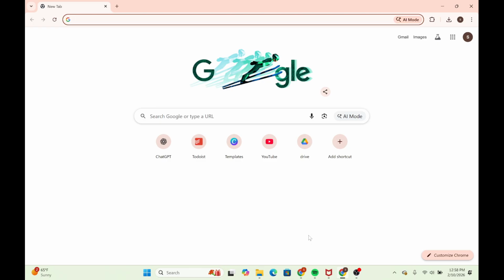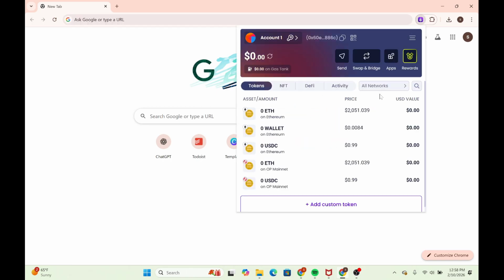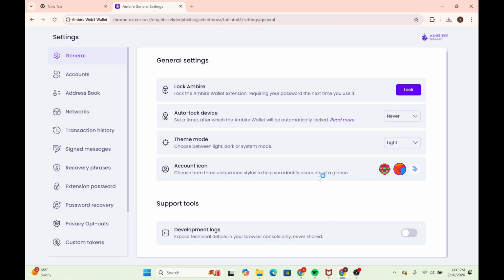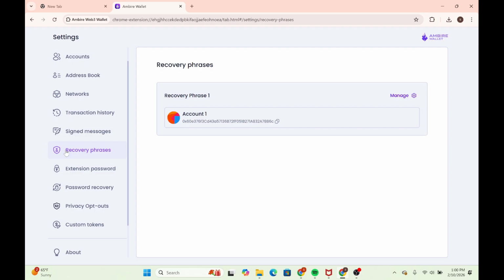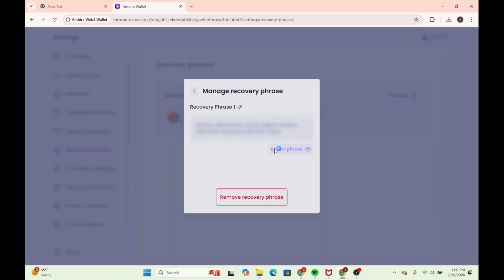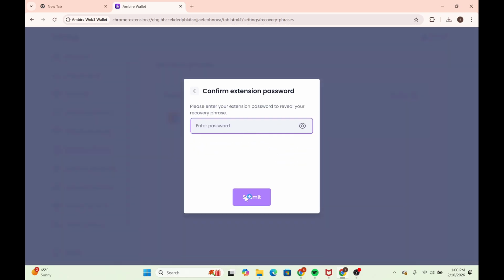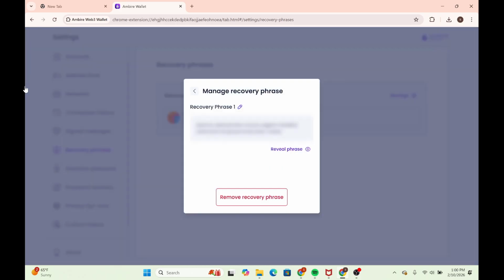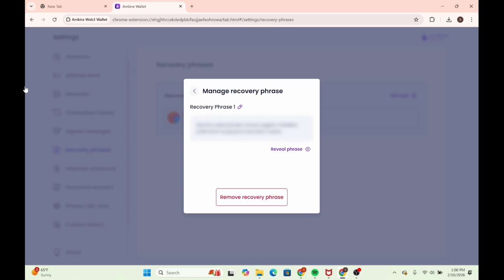How to Set Up Ambire Wallet for First Time Use 2026?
Learn how to set up Ambire Wallet for first time use. Well here is how you can get started with your new cryptocurrency wallet from installation to first transaction. Learn the essential steps to configure, secure, and begin using your wallet.